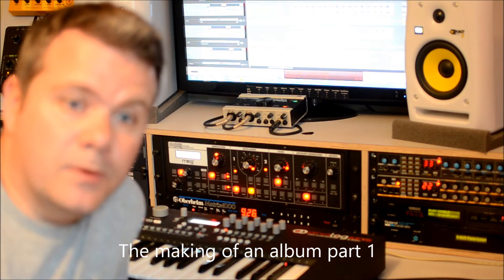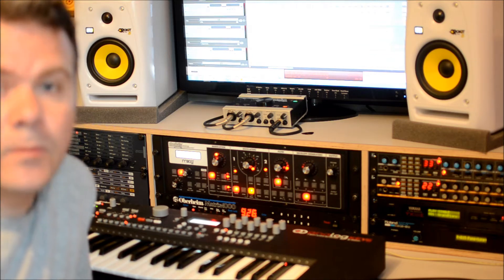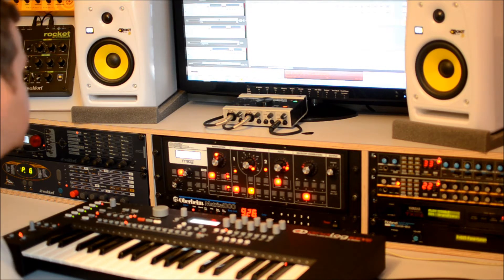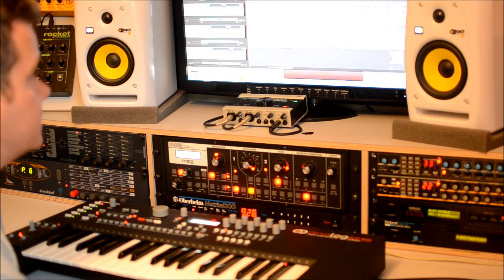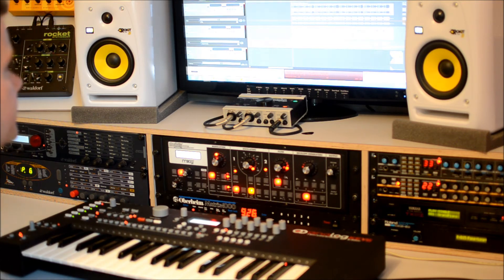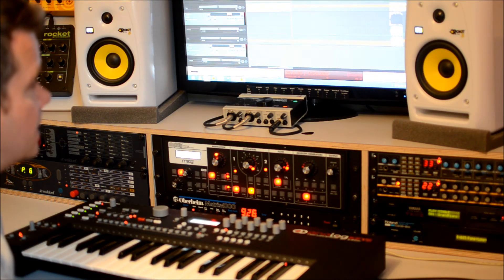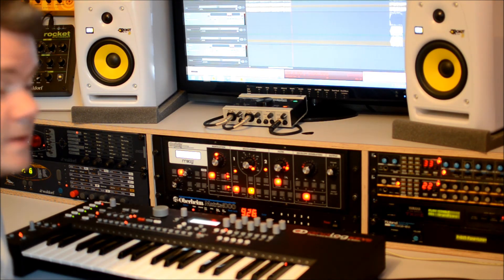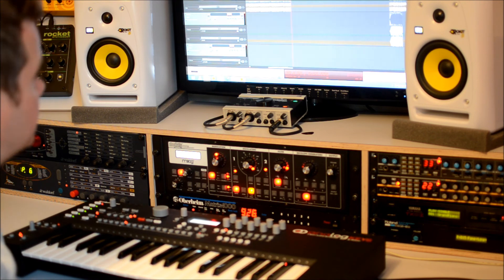Making of an album part 1 - Erotic Elk - III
Videoclip showing how some of our albumtracks are built up.

Part 1(3)